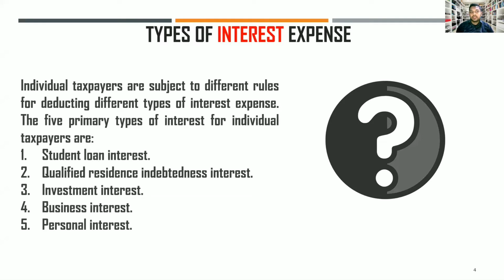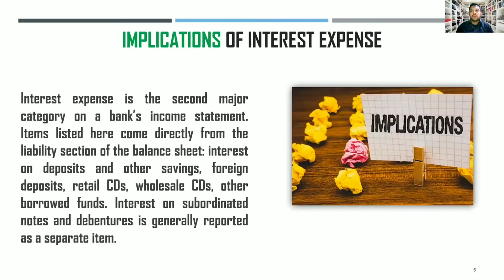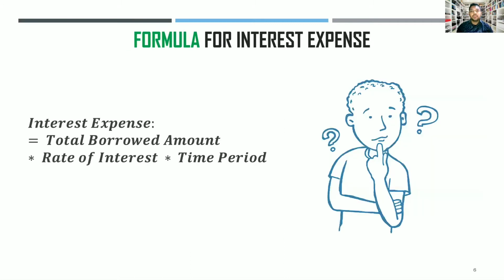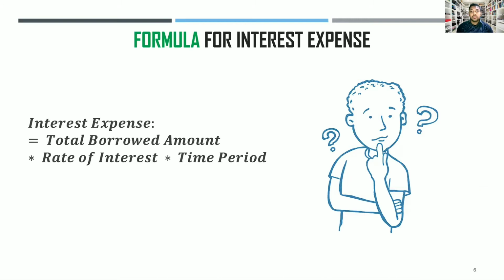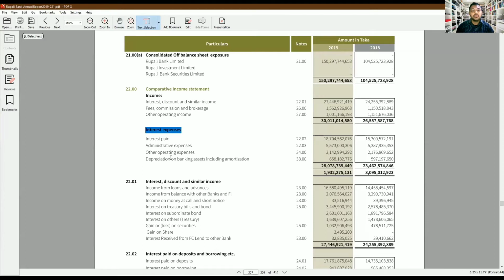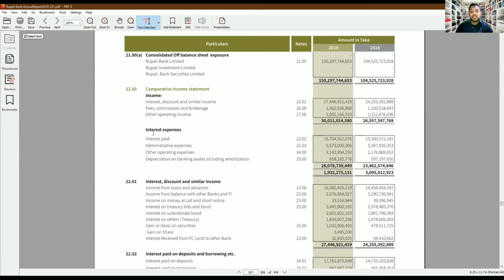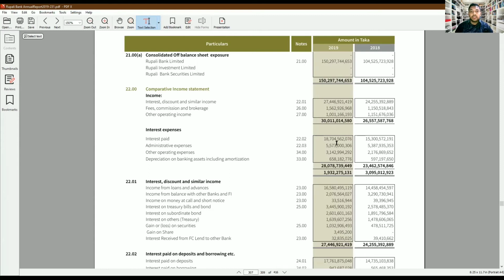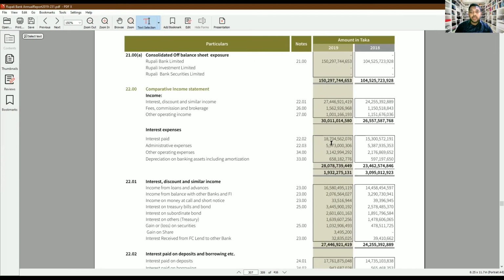Interest Expense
This video is the detailed description of Interest Expenses.
It is an assignment from my course Management Financial Institutions.